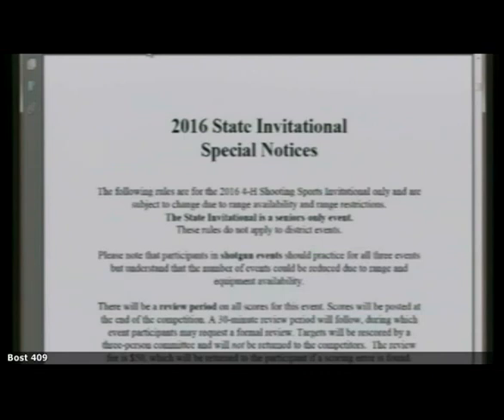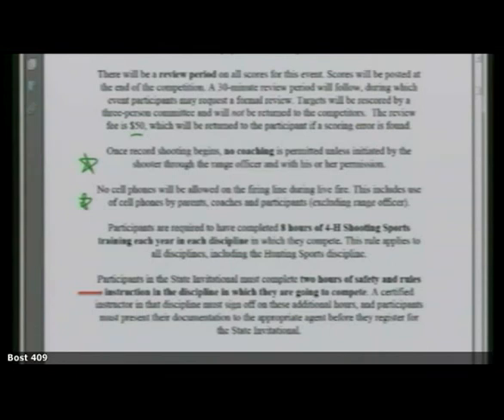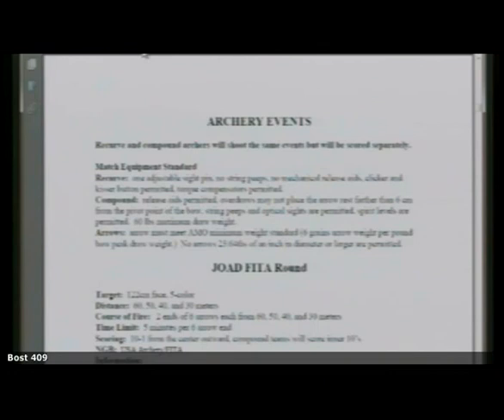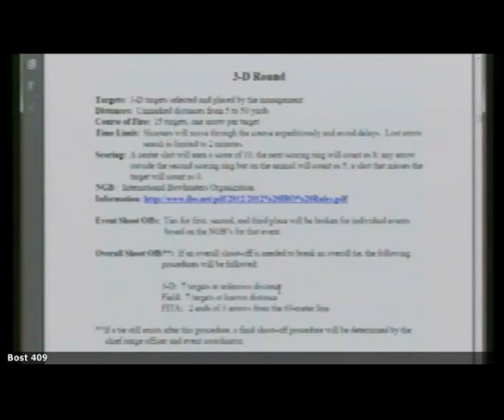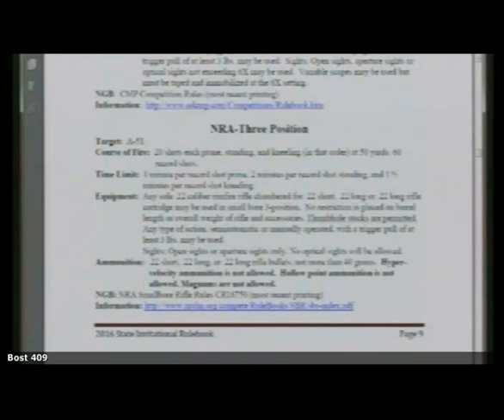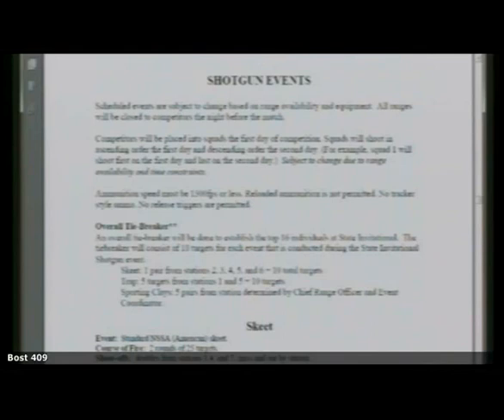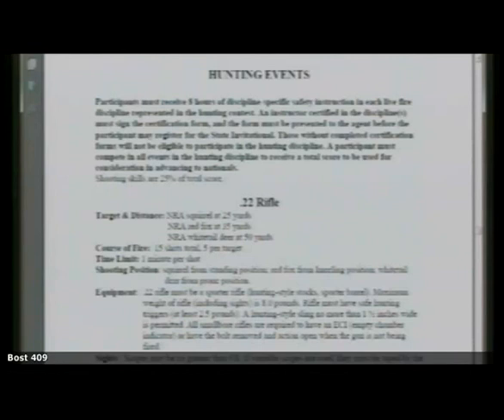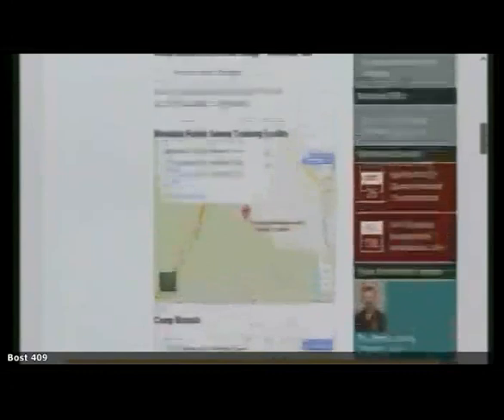Shooting Sports State Invitational Rulebook - General Explanation